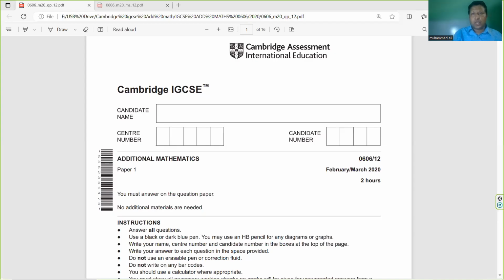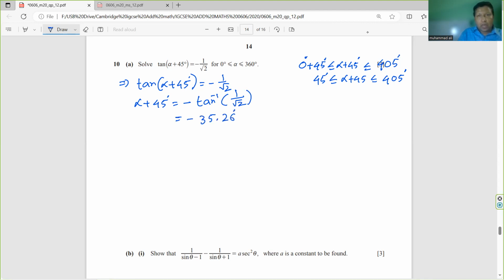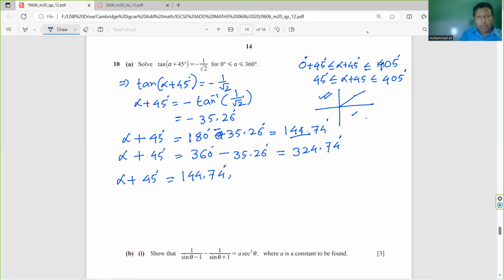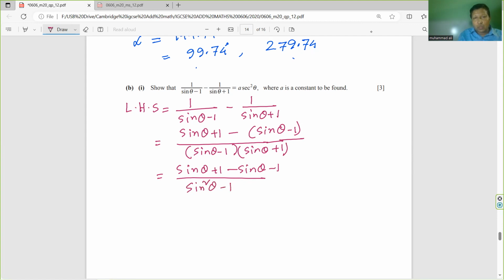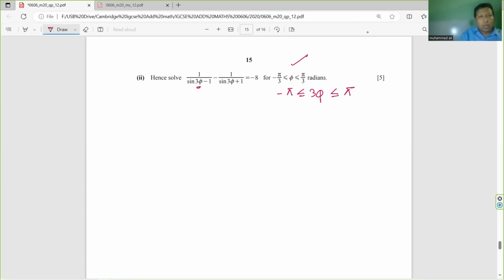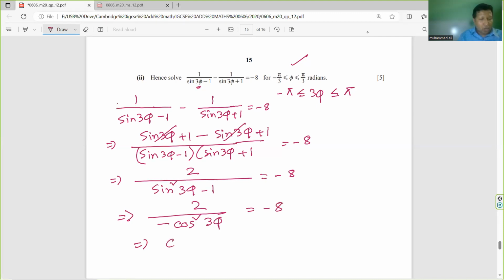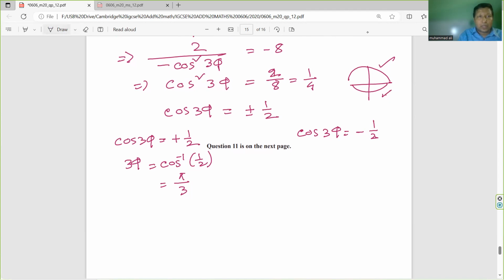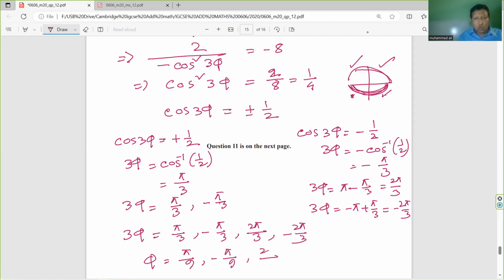Cambridge IGCSE |Additional maths | 0606/12| Feb/March 2020|Q10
Trigonometrical problem solve